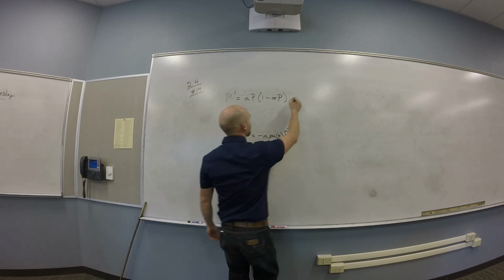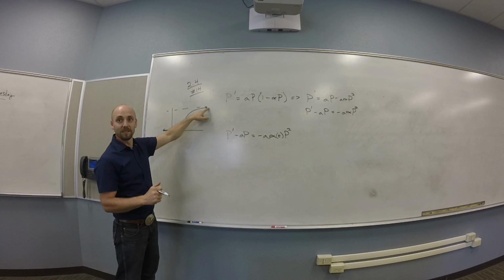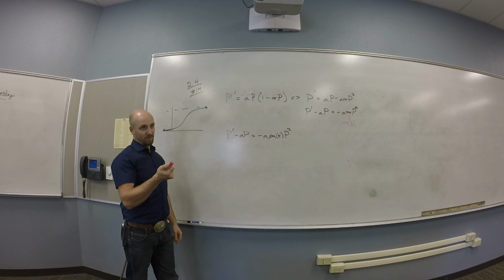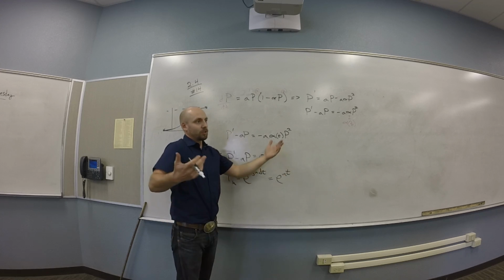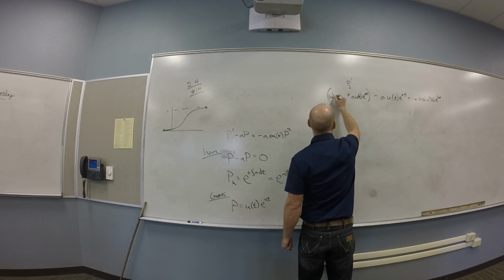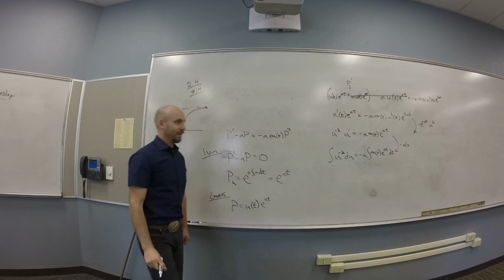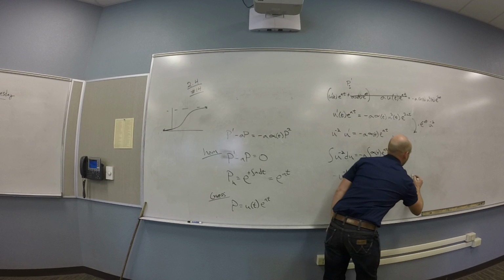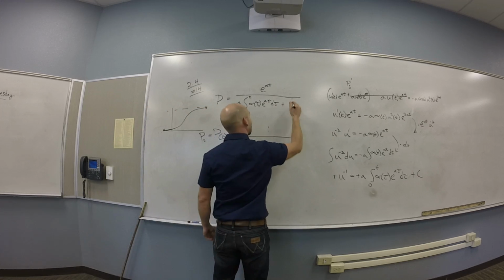Population Models - Example (2.4 #14)